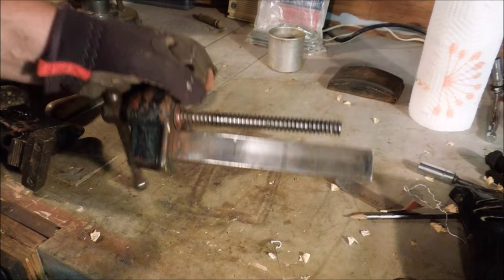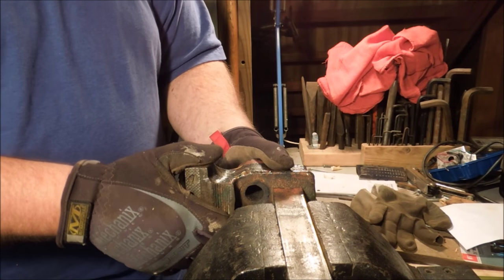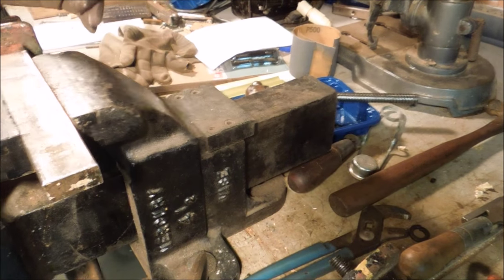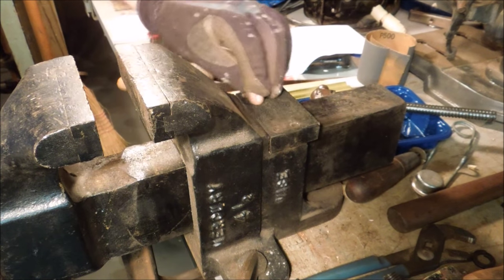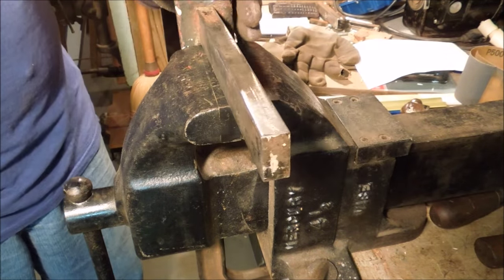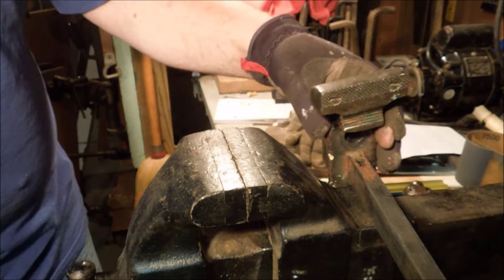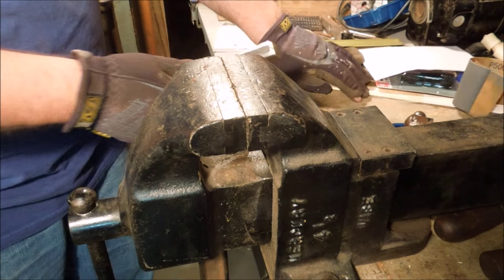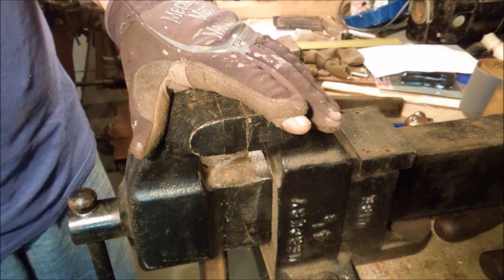Proper Use Of Tools Pt 1 Vises From Old Sneelock's Workshop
There are many different uses for tools. When they are used properly they last a long time and do their job well. If not? Then you get to buy replacements.